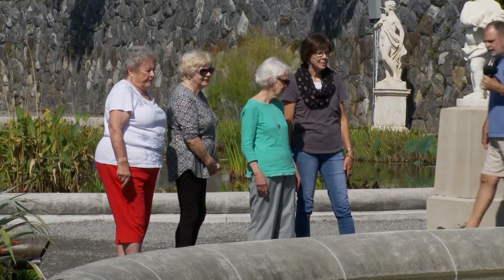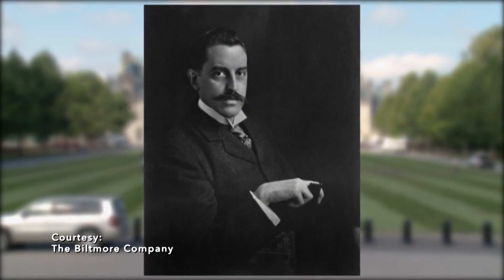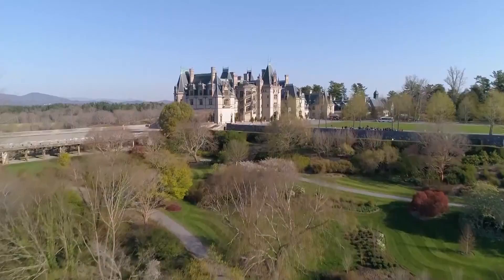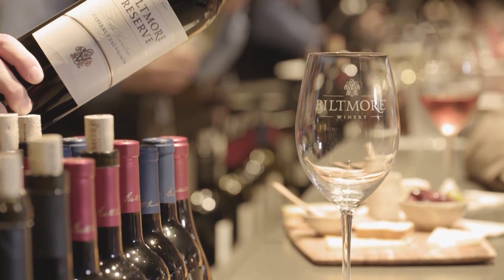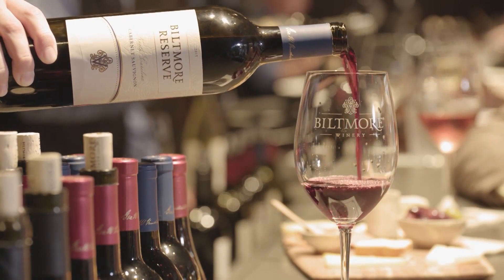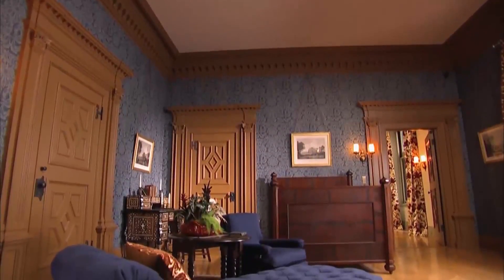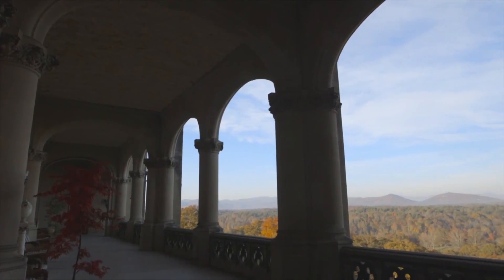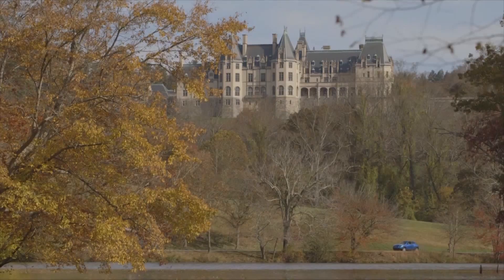Carolina Impact Season 6 Episode 8 - The Chihuly Exhibit at Biltmore Estate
The Chihuly Exhibit at Biltmore Estate
Come with us as we visit Biltmore Estate and the beauty of the visiting Chihuly Exhibit.